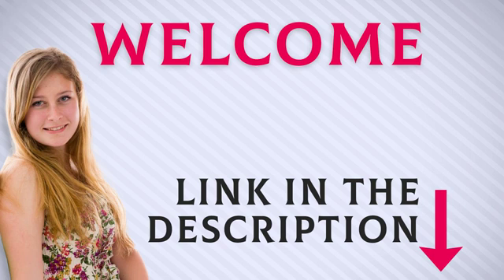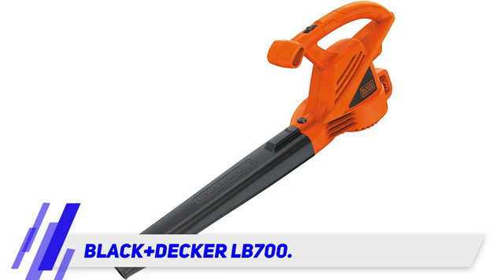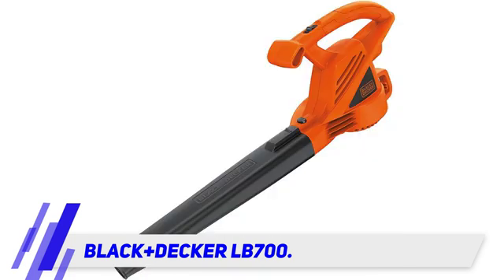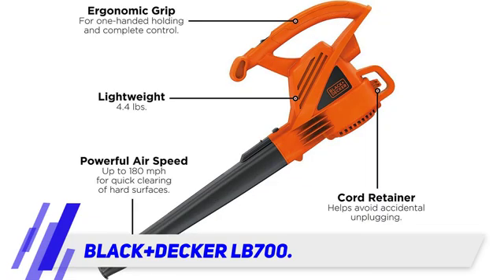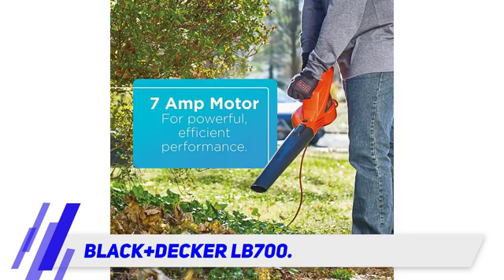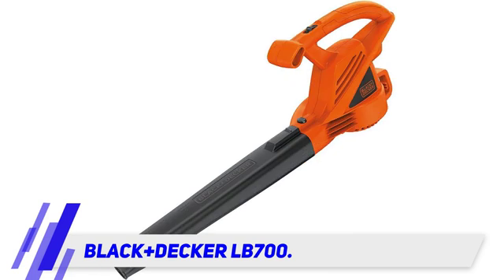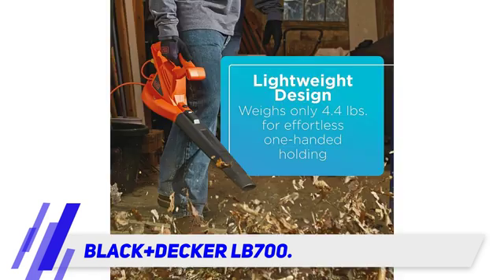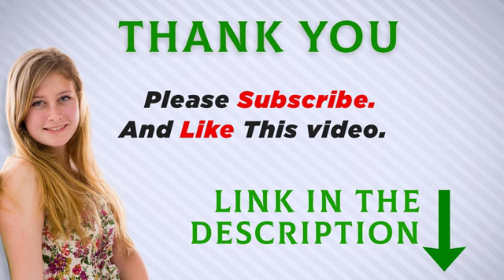Best Leaf Blowers 2023 - BLACK+DECKER LB700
BLACK+DECKER LB700  - Is One Of The Best Leaf Blowers Of 2022!